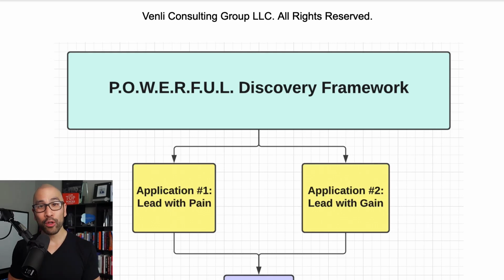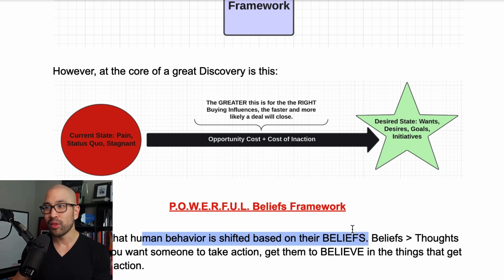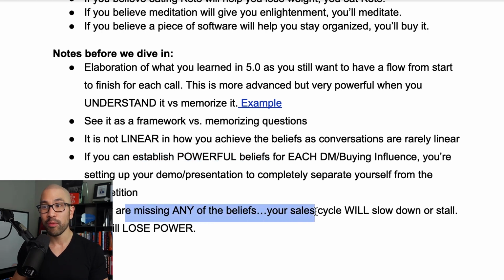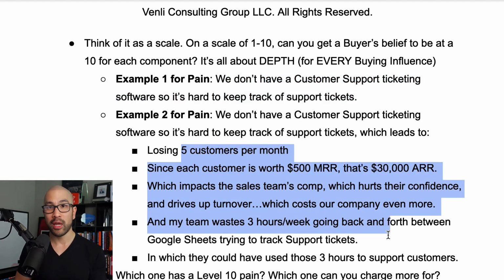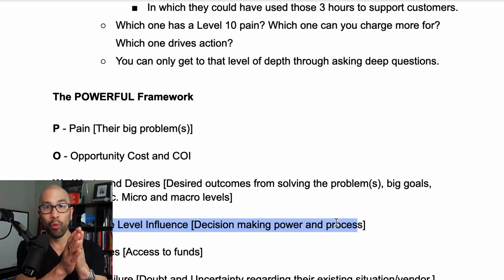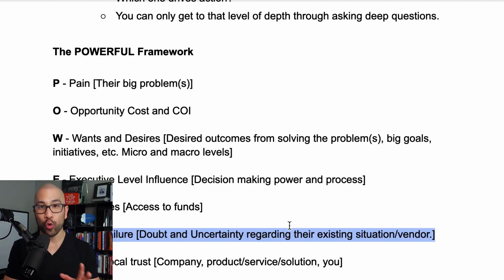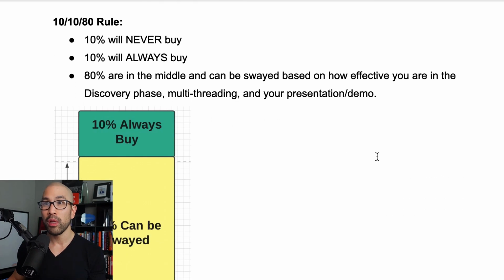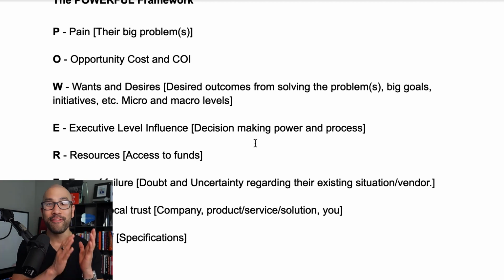How to Run a Discovery Call…uncover these 8 things to close faster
If you’re new to my channel, my name is Marcus Chan. I’m the CEO of Venli Consulting, in which we train B2B sales teams and AEs to hit 200% of quota with proven, repeatable systems. Prior to this I was the #1 Sales Director at Cintas Corporation, where I led a 110+ sales force to profitably deliver $190M+ TCV each year.

But I didn’t start this way so here’s my journey:

5-18 yrs old: Bus boy, dishwasher, cook, server, etc. at my parent's restaurant
18: My parents sold the rest. and I got a job selling speedos for $7.50/hr
19: Sold speedos and was an asst. swim coach
20: Sales intern selling insurance making $9/hr
21: Promoted to sales associate earning $9.50/hr
22: First B2B sales job. Almost fired after 60 days
23: Hit #1 9 months in a row and promoted 2X
24: Recession in full swing, the branch was consolidated. Demoted despite results. Decided to get my MBA at night
25: With a chip on my shoulder…destroyed numbers and got promoted 2X
26: MBA done. Decided to quit my job, take 2 steps back, and switch to a new company. In the first 6 months, my sales manager, directors and VP quit. I almost quit too but decided to keep going.
27: Became one of the top reps, promoted to captain in 6 months, and then promoted in 9 months to lead the team as the sales manager.
28: Turned the underperforming team into a perennial President's Club winning team.
29: Grew the team from 6 to 22 while maintaining the track record.
30: Promoted to director in 4.5 years in the Fortune 500 org with 85 employees. Scared and nervous if I could perform at this scale.
31: Hit Club first year as a director and decided to start a side hustle teaching others what I had done for 9 consecutive years.
32: Record-breaking results and lateral promotion to a training director over 230.
33: Internal company org shifts and back in the market director role. I'm disappointed but relieved at the same time. Grew the org to 110, kept breaking records, and stacking cash+equity.
35: After another Club year, decided to retire from corporate to go all in on my side hustle.
36: It's a rough year 1 and I wanted to quit daily. Ended up hitting 7-figures with the biz and was recognized as a LinkedIn Top Voice. Also ended up getting featured in Forbes, Yahoo! Finance, and more.
37: Started getting burnt out. Thought about quitting and then realized I needed to hire a team. Built a small team. The biz grew more.
38: With the extra capacity, wrote a book in 3 months and it became a WSJ Best Seller. Biz kept growing 🚀
39: Made some bad hires and went backward in profitability for the first time. (My fault-should have vetted them more.)

Today: We're building something truly great. We’ve brought on over 700 clients in 5 years and these are with teams and reps at big orgs like Salesforce, Google, ZoomInfo, and more down to pre-seed start-ups.

TLDR; I've sold over $700M at 2 different Fortune 500 companies, was promoted and became #1 in 12 different roles, led a 110+ sales org that profitably delivered $195M TCV a year, and then retired from the rat race by 35, and now I help driven tech teams and sales reps master the exact same sales system.

I’m excited and optimistic for the future. The best is yet to come.

To all those fighting their own battles, we're all in the middle of writing our own stories.

The worse demons we face, the more epic the story.

You either get an inspiring outcome or an inspiring story.

Either way? You WIN.

So keep getting after it.

The only way you lose is if you QUIT.

May your internal desires be far greater than your obstacles.💯

Marcus